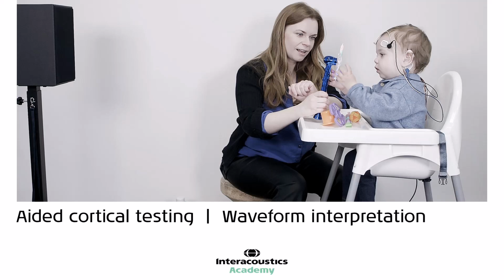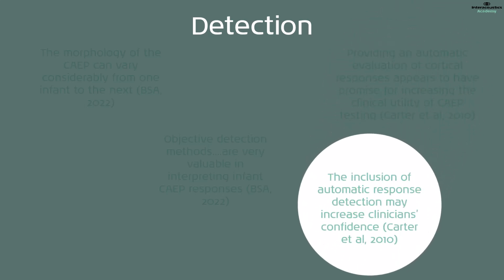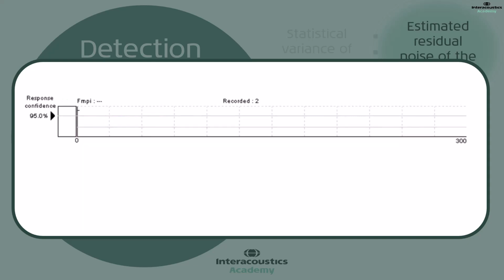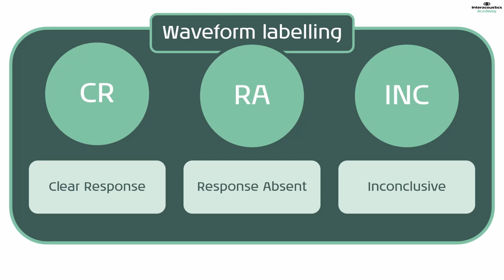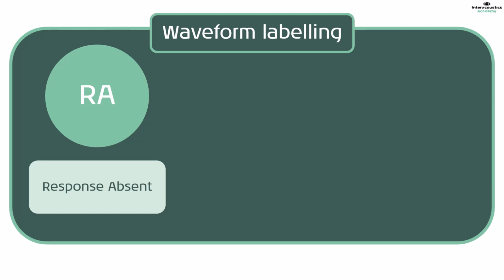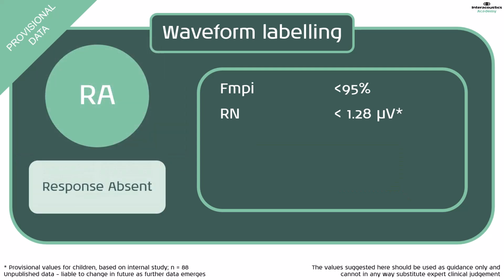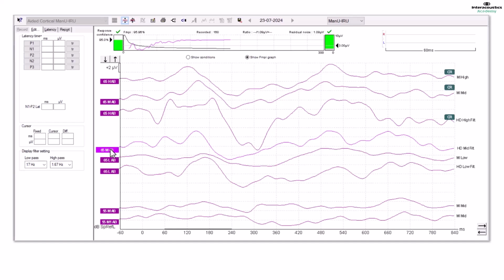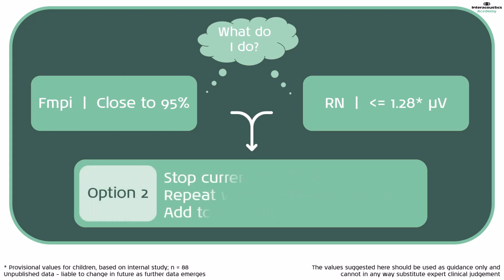How to interpret aided cortical waveforms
This video explores how to interpret the results of an aided cortical waveform, or a set of waveforms. The information covered in this video is also crucial to understanding how to perform the test, when to stop testing and when to repeat a measurement.

Presented by Amanda Goodhew, International Clinical Trainer at the Interacoustics Academy

Timestamps:
0:00 Morphology of cortical waveforms
1:09 Detection methods
4:58 Residual noise
6:40 Waveform labeling
12:22 Report tab
12:54 Clinical decision making